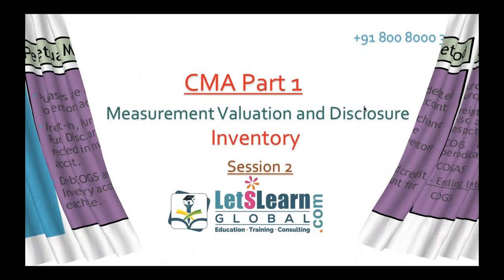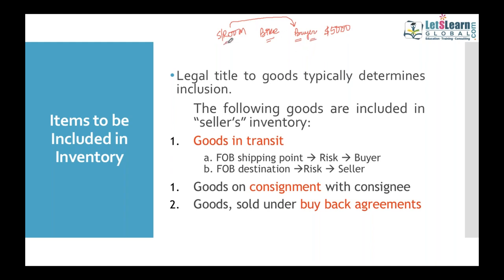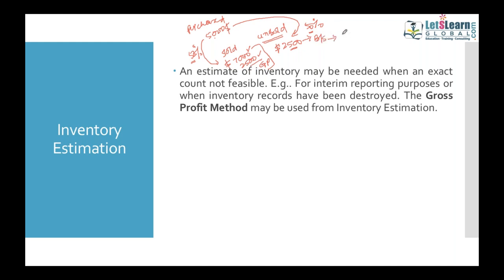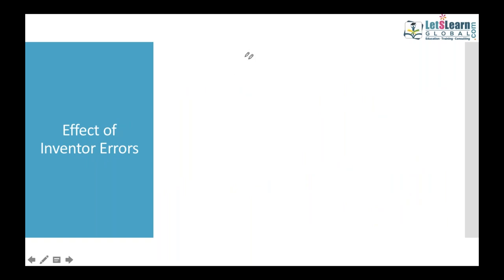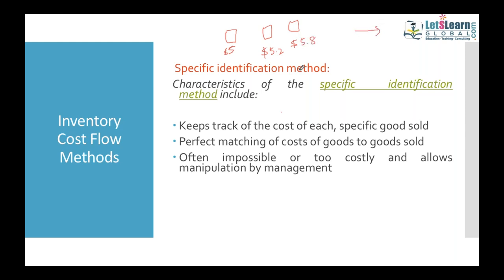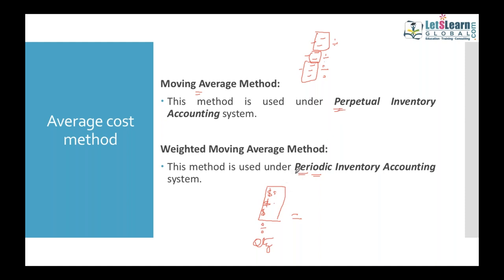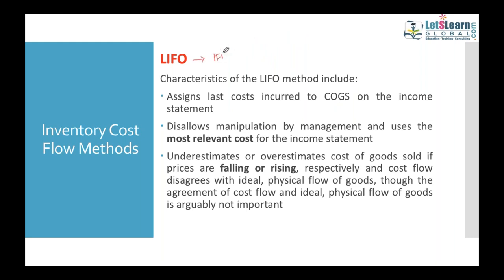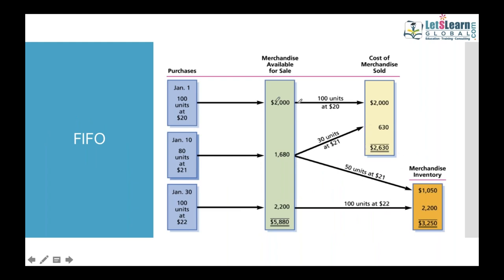US CMA | Part1 | Inventory | LetsLearn Global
Every organization, manufacturing or retail needs inventory for the smooth flow of its operating  activities. It serves as a link between
production and distribution processes. There is, generally, a time lag between the recognition of need and its fulfillment. The greater the time – lag, the higher the requirements for inventory.
The investment in inventories constitutes the most significant part of current assets/working capital in most of the undertakings. Thus, it is very essential to have proper control and management of inventories. The purpose of inventory management is to ensure availability of materials in sufficient quantity as and when required and also to minimise investment in inventories
1. Cost of purchases
2. Methods inventory management
3. INCO terms
4. COGS, Gross profit
5. Inventory errors and impact of errors
6. Cost flow methods : FIFO, LIFO , Specific identification and Average
7. Inventory valuation : LCM